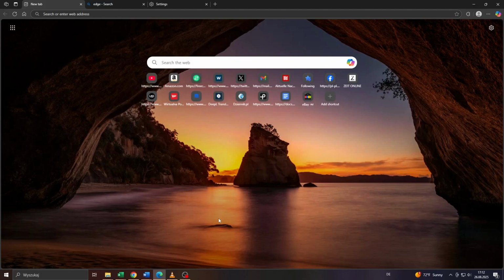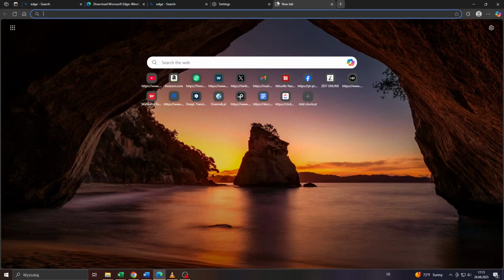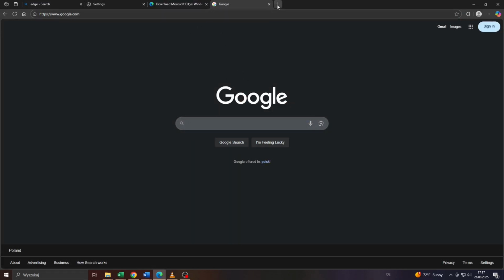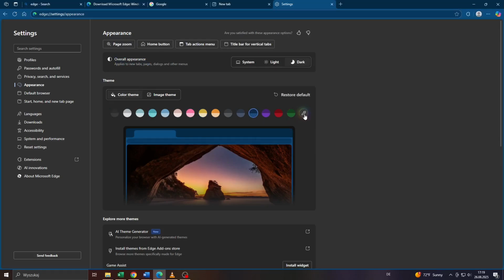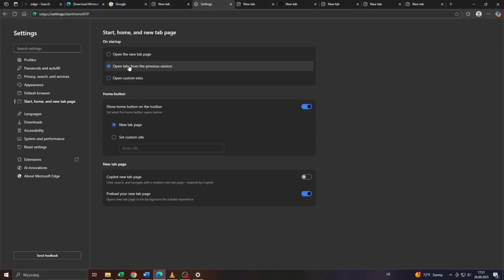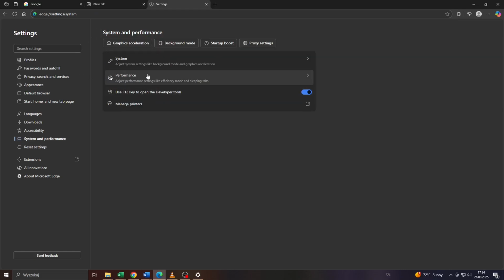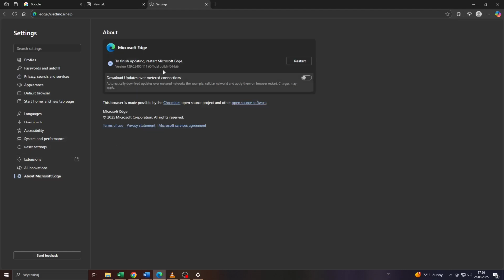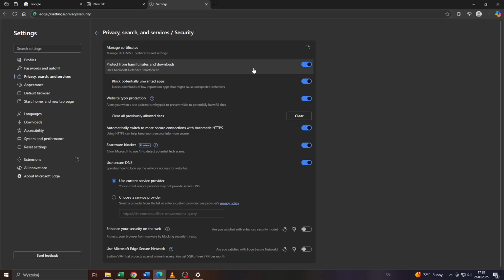How to Use Microsoft Edge Web Browser — Step by Step Edge Tutorial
In this tech tutorial we explain how to use Microsoft Edge web browser effectively, covering settings, features, and customization options.

If you're interested in learning more about how to use Edge web browser, you may learn how to customize fonts on Edge, too, in this tutorial